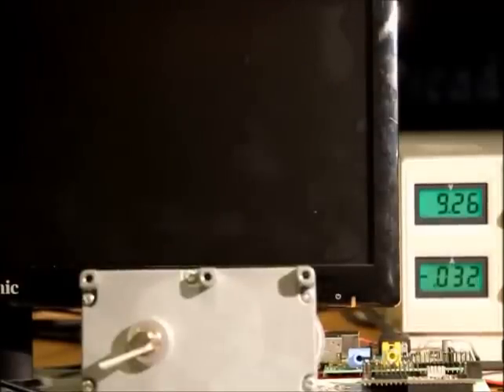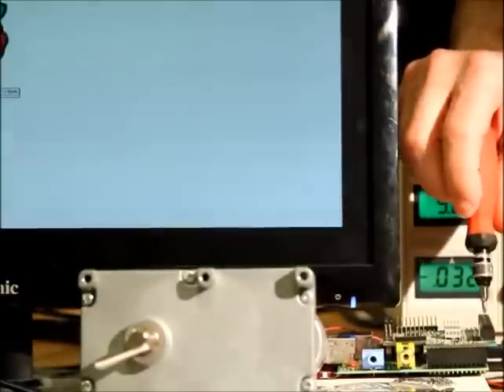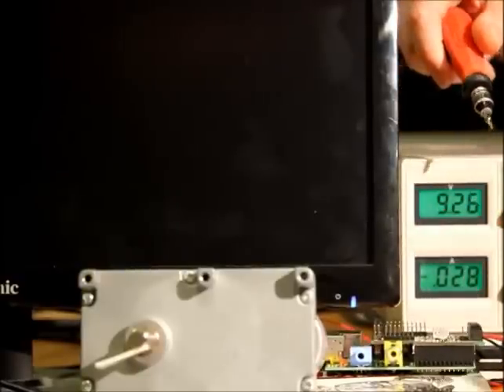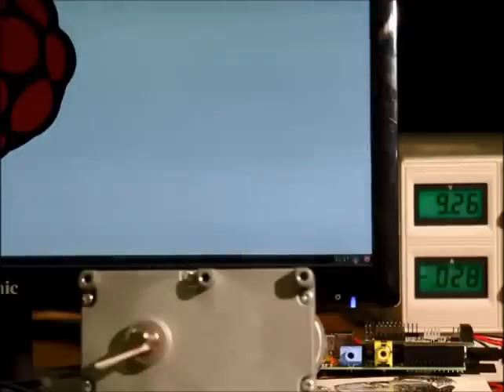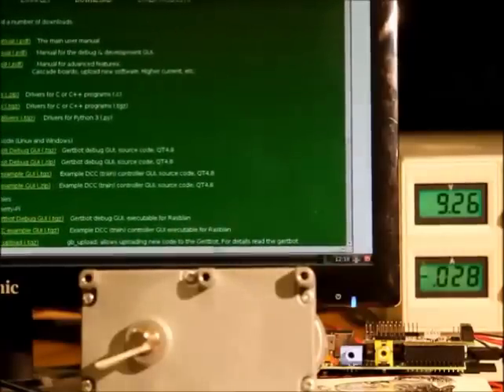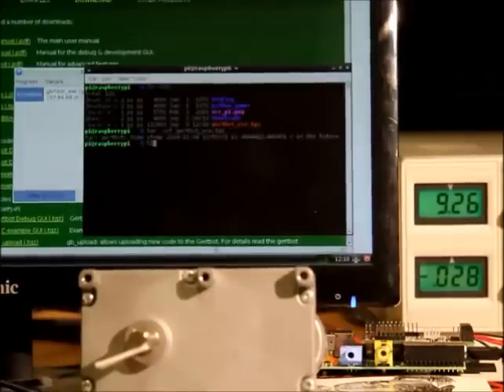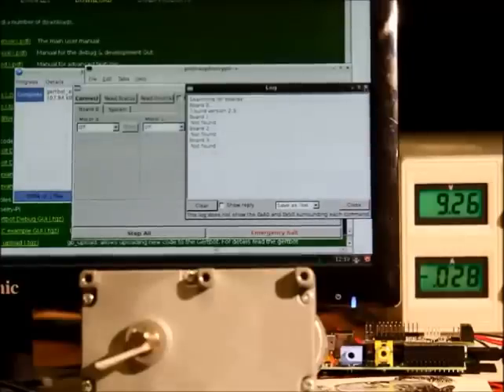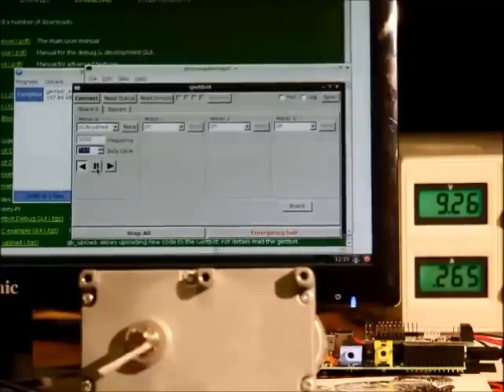gertbot 3minutes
Gertbot gets your motors running from the Raspberry-Pi in about three minutes